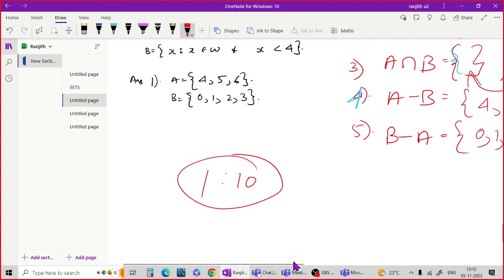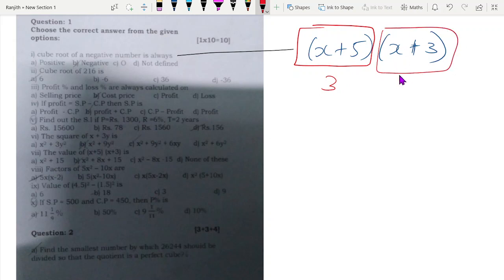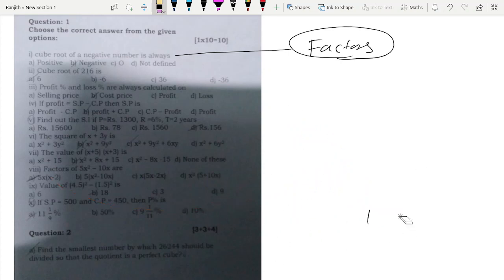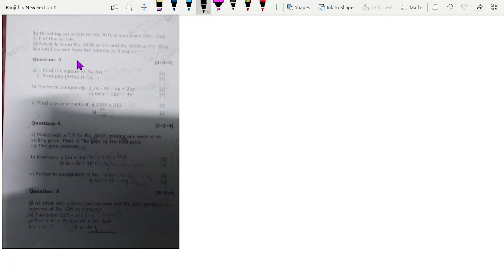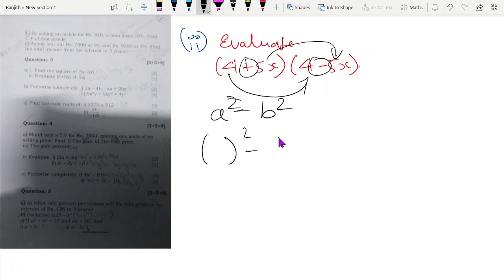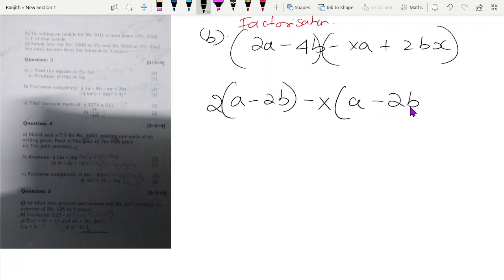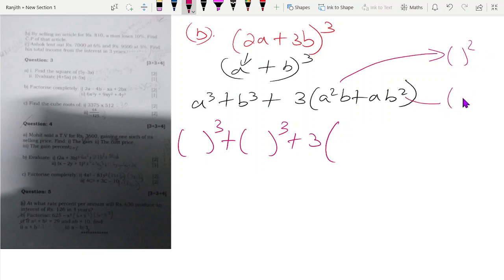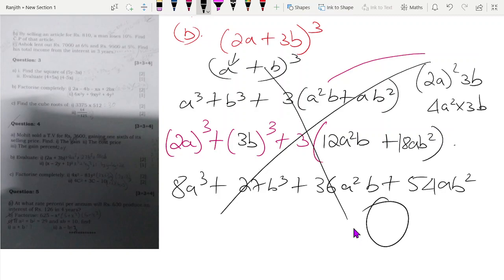Previous Year Ques ,Unit 2, Part-1